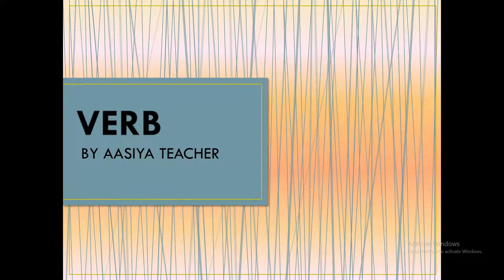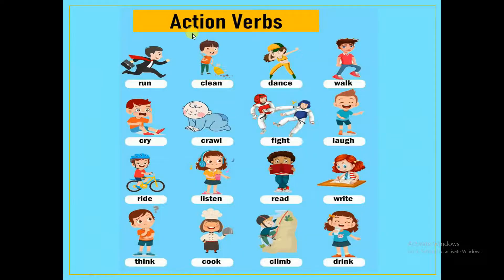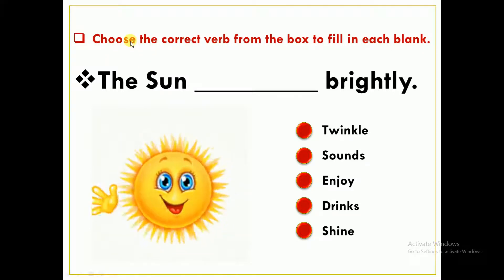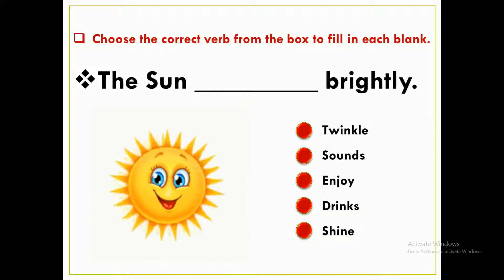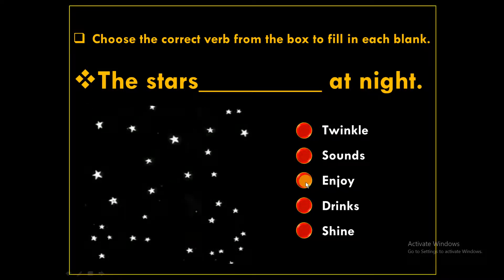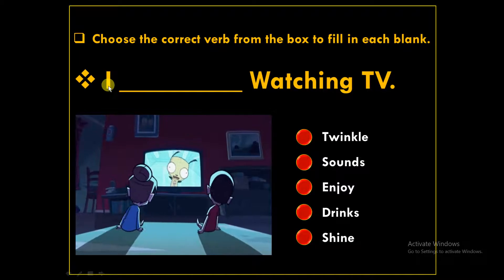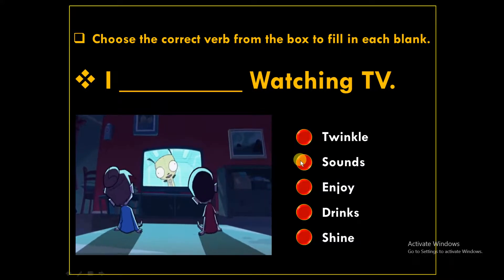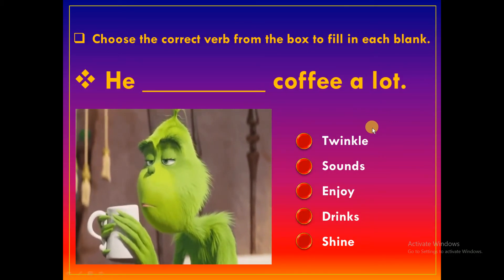Verbs in English Grammar | For Grade 1& 2 | Verbs in English Grammar By Aasiya Teacher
Date: 24-June-2020
Rokhthok News Educational Video
Verbs in English Grammar By Asiya Teacher For Grade 1& 2